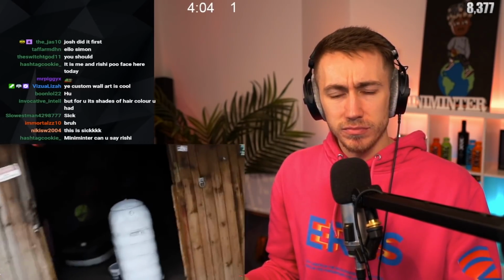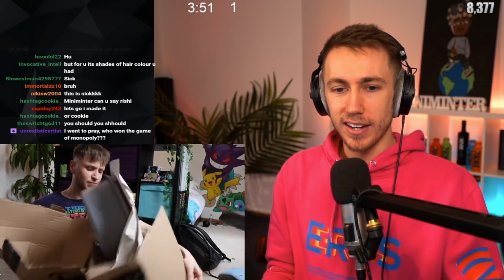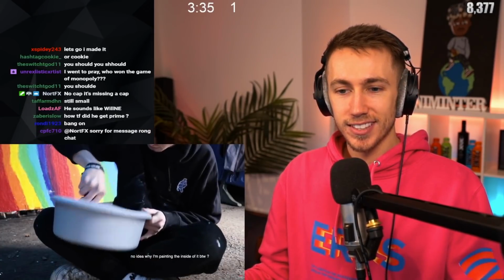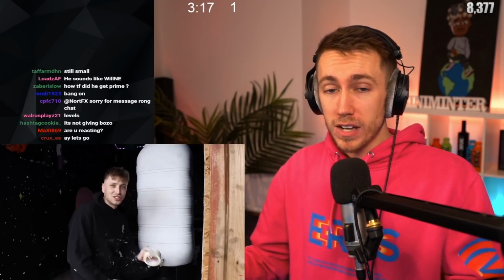Miniminter Reacts To Building A Giant PRIME For KSI and Logan Paul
Simon/Miniminter/MiniminterClips